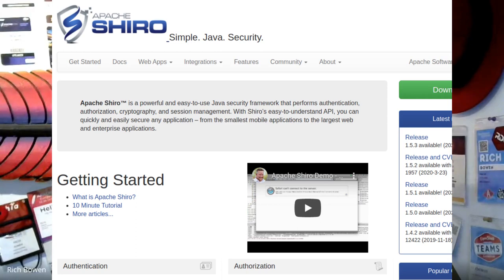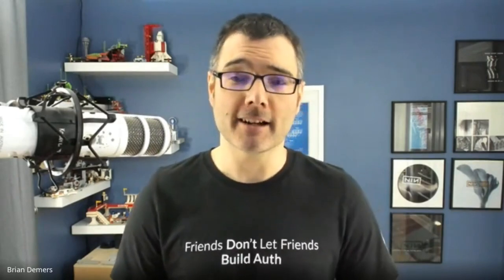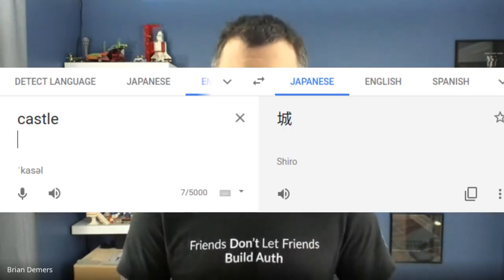Feathercast: Brian Demers - Apache Shiro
Apache Shiro is a Java security framework. I spoke with Brian Demers about what that means.

Prefer just the audio?